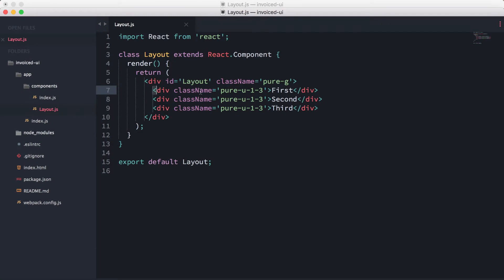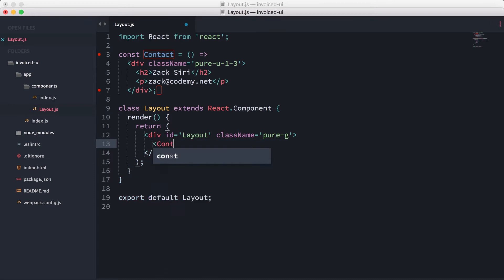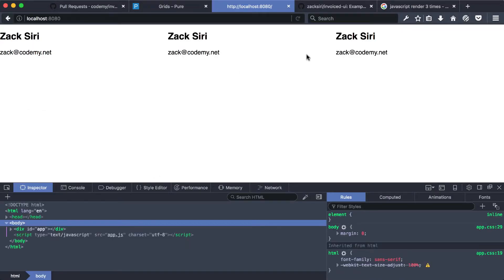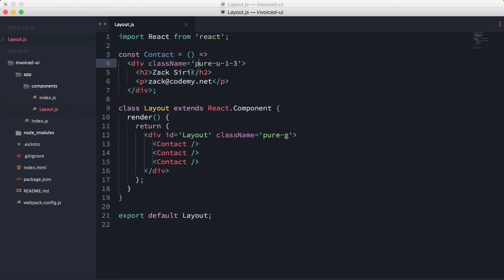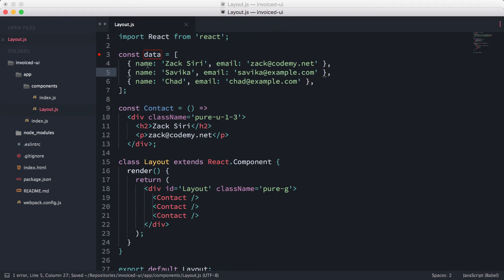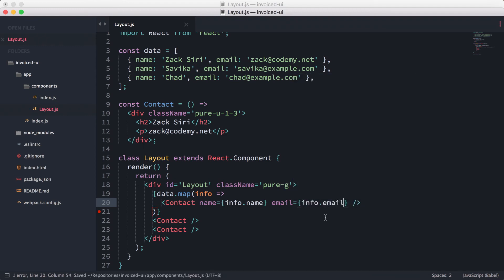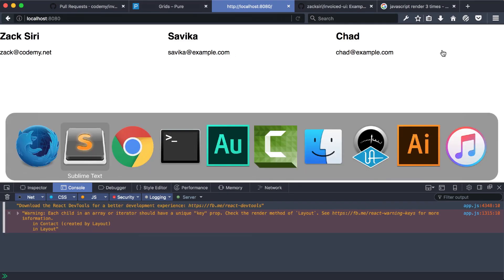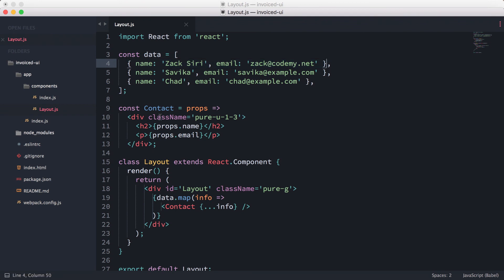React: Nested Components and Props - [007]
In this episode we show you how to nest a component inside a component. We also show you the power of props. These concepts will serve as the foundation for building apps with react.